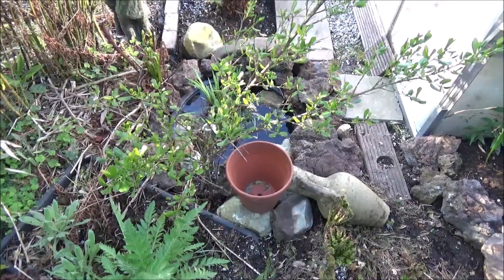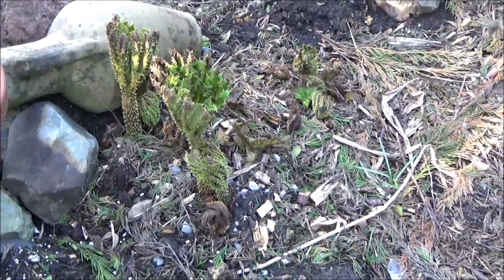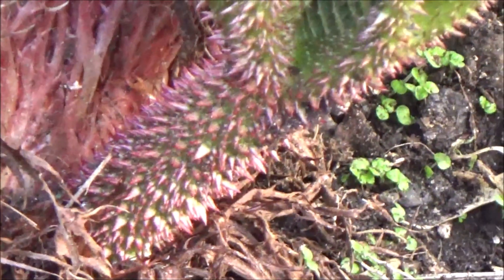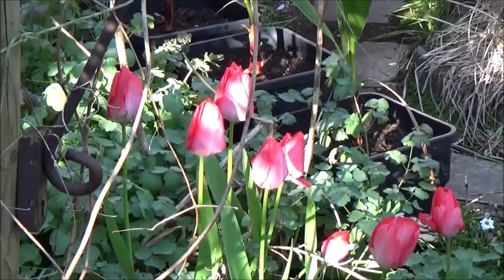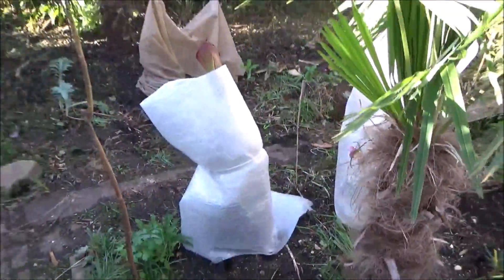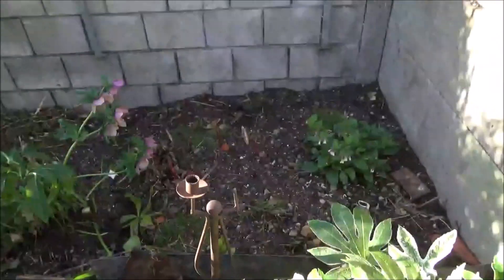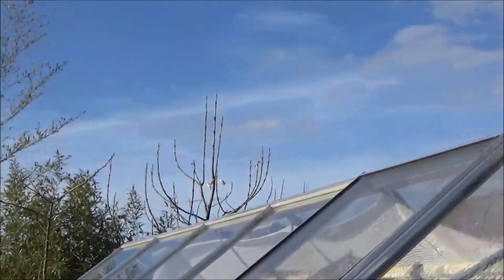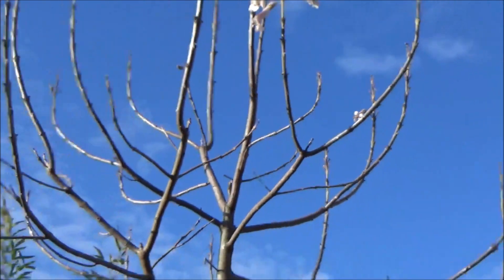Small update after a cold night in april 2023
Just a quick look at the protection i gave to my ensete en musa plants i planted out. Also the two gunnera i have with the small differences and at the end the paulownia tomentosa with a few flowers unexpected.